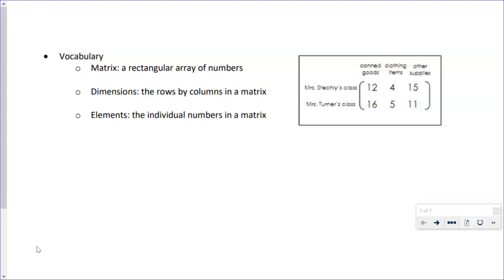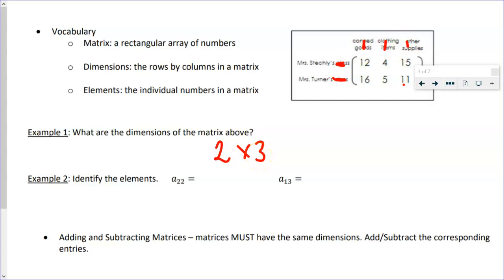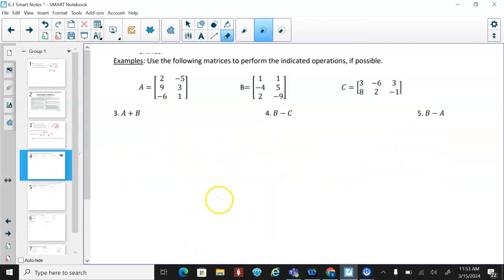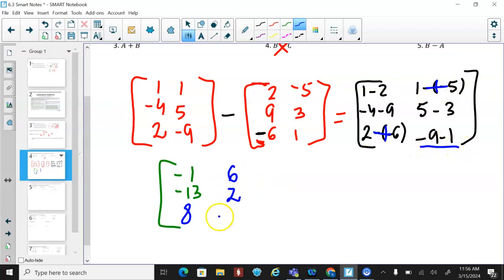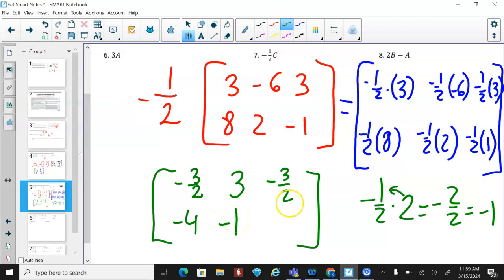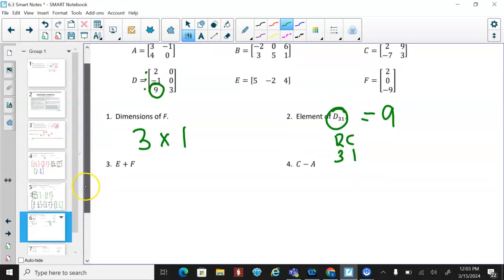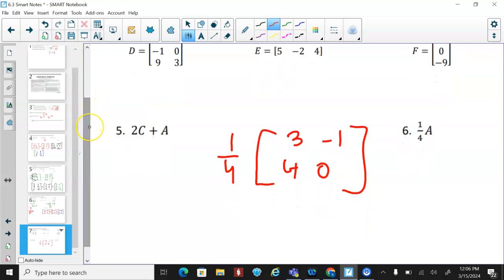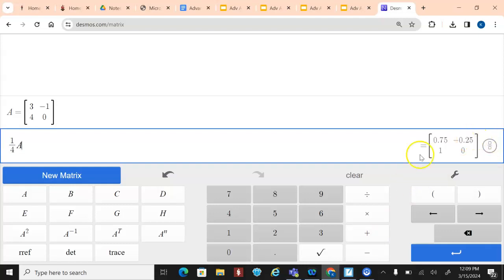6 .3 Notes